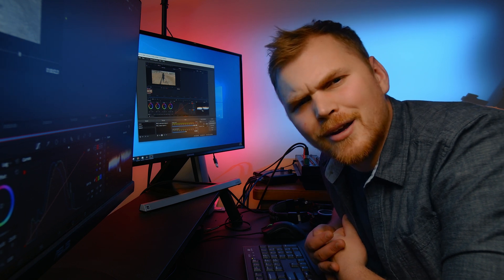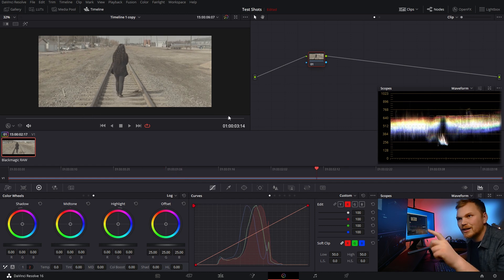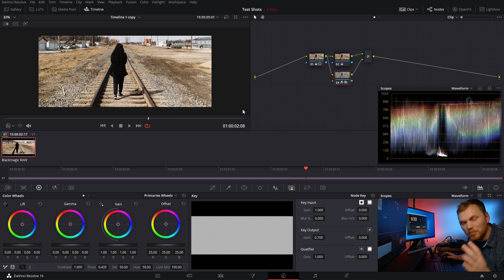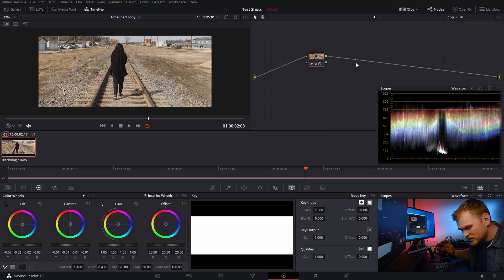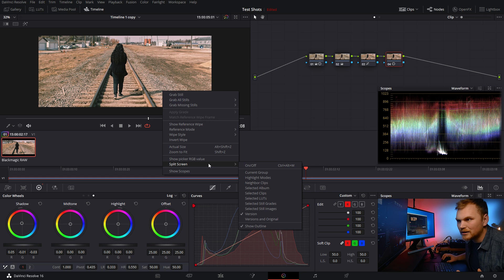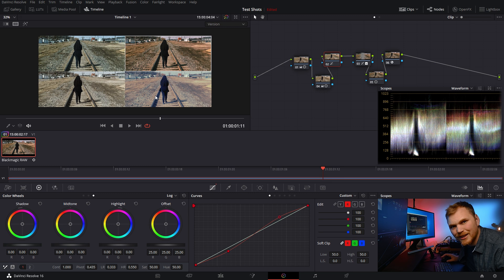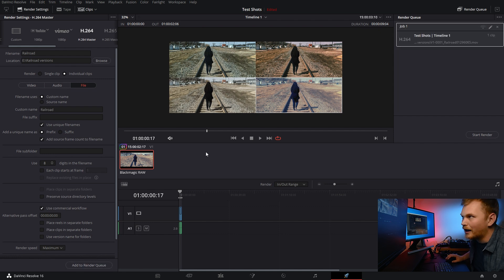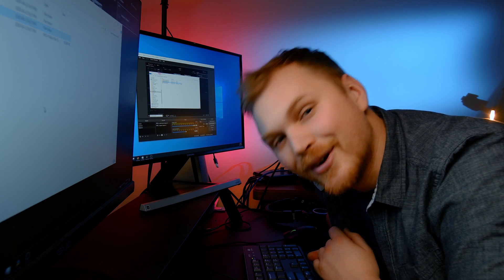How to use "Versions" - Resolve 16.2 Tutorial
Today we are going over the Version feature in Davinci Resolve 16.2 and how it can save you a bunch of time while grading. Allowing to you to quickly switch between looks and compare the different grades and keep working on them. You can also export all versions simultaneously which is pretty incredible.

This pack includes 4 looks shown briefly in this video. These were built with the Pocket 4k in mind however I feel as though they should act appropriately with most log profiles. I would recomend using general exposure adjustments just to balance and match before the LUT. I will also note that while there are some similarities between the teal and cross process grades I quickly whipped up in the video and Teal Town and Right Cross included in the LUT Pack they are not the same. I was just making quick approximations in the video so there's some additional effects and much more tweaking that went into the included LUTs that I figured would't fit into the video super well and doesn't really have much to do with the Tutorial. However if you would like to see a detailed grade breakdown just let me know down in the comments.

Additional Notes:
I will note that at 3:33 I claimed you can export the split screen as an individual still and I believe I misspoke. This also wouldn't make sense as stills in Resolve typically have a drx file associated with them which contains the color data and node graph which wouldn't really work with two separate grades contained in one image. My apologies for that.

You can also learn more about versions in Pages 165-169 of the Color Correction with Davinci Resolve 16 by Daria Fissoun, CSI linked